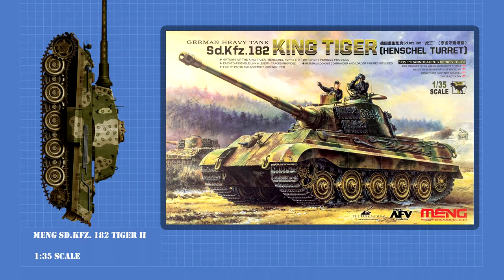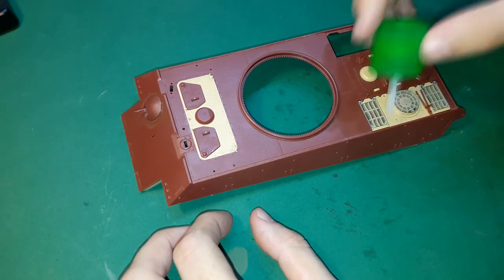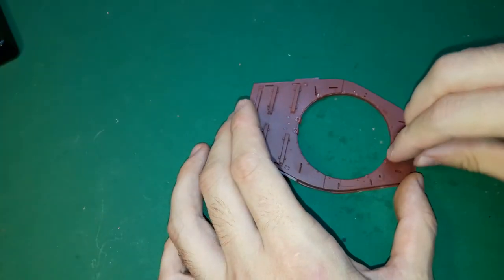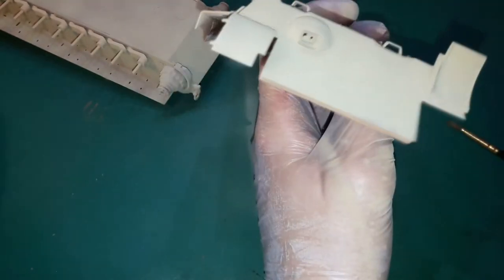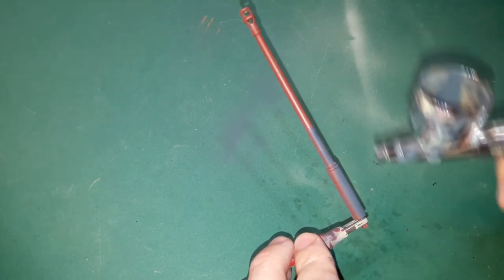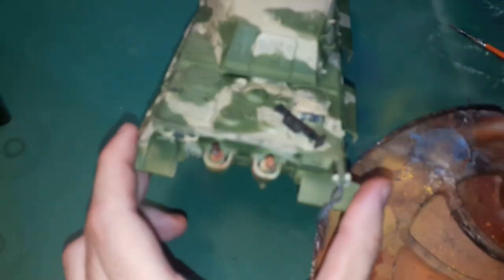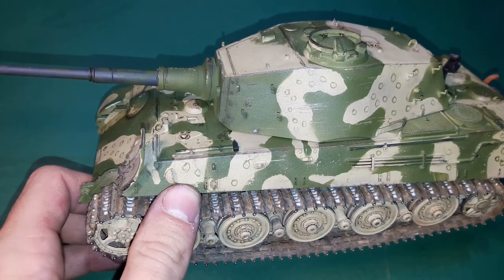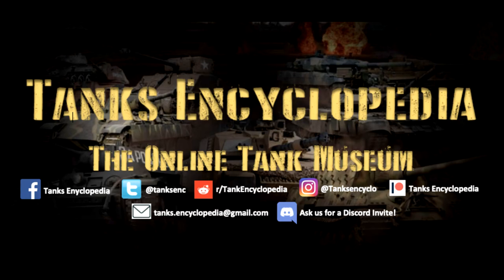Tiger II with production turret from Meng in 1/35 - TE Modelling Video #11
The Tiger II may be the most iconic AFV of WW2. The excellent main gun and very capable armor made it the main object of many stories and legends. In reality, the lack of spares and fuel made it not as useful as it could have been and therefore only had moderate tactical impact at most.

We're having a look at Meng's 1/35 Tiger II with production turret. How detailed is this kit? How does the kit look assembled, painted and weathered? Watch the video of our build by Wolfgang Hinze to find out!